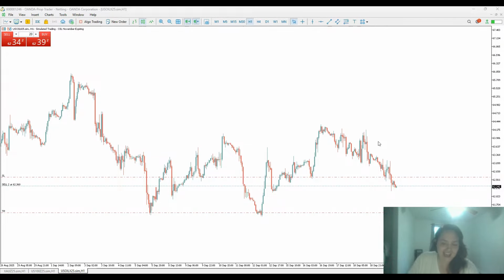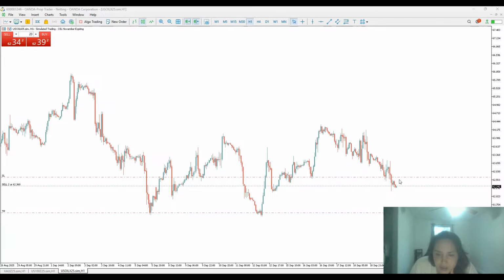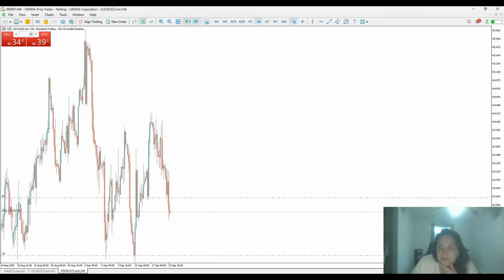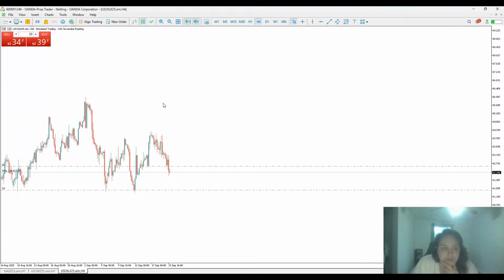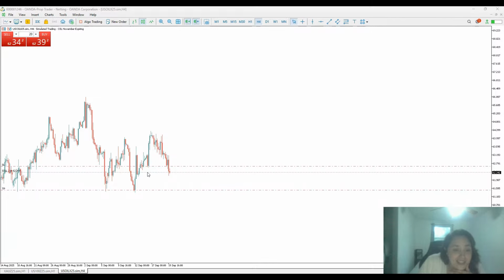Trading Plan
This is how to properly have a trading plan